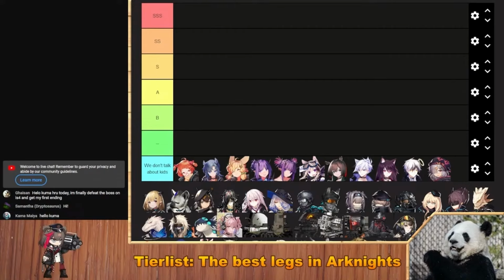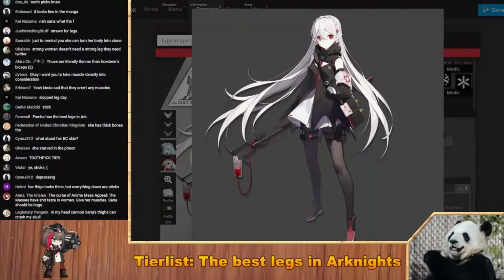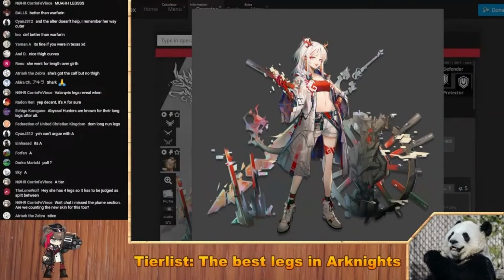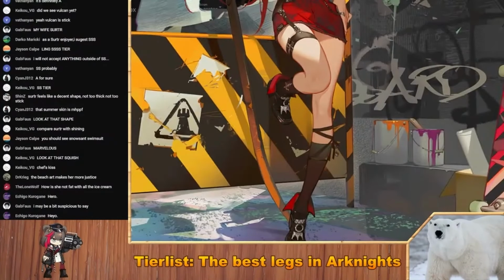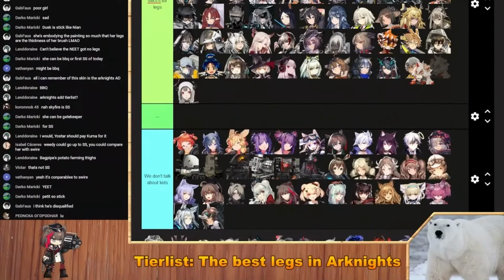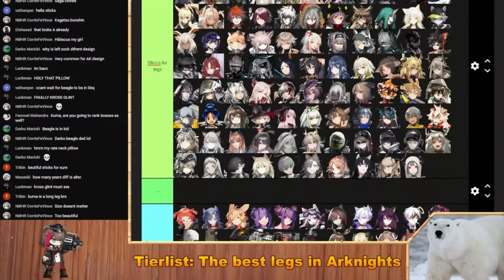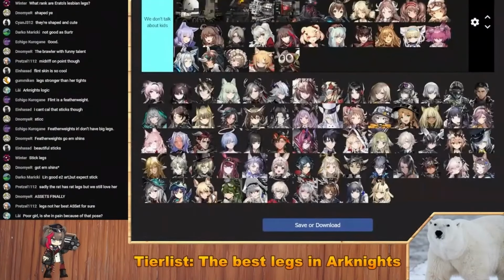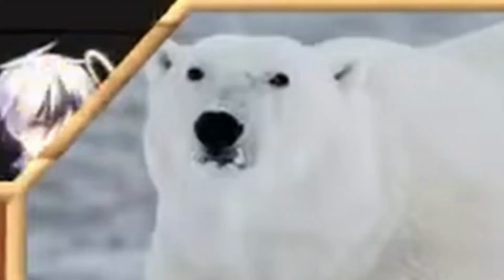ARKNIGHTS LEGS TIERLIST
I've seen again and again Arknights beein talked about as the gacha game of legs, so let's see if that's actually true, how thicc are the thighs, actually? How many characters have those powerful legs?

The original stream was edited by a friend of mine, Gri, go check him out: